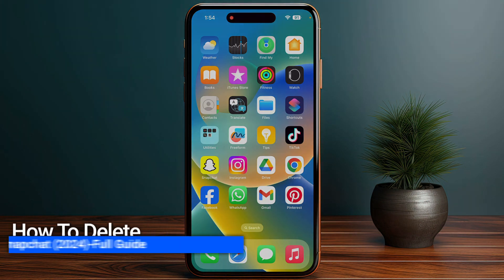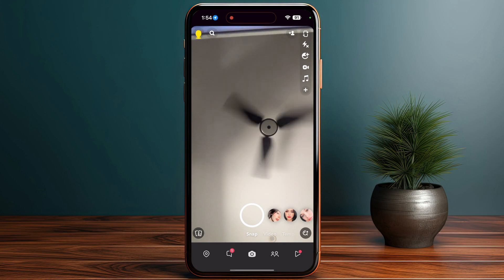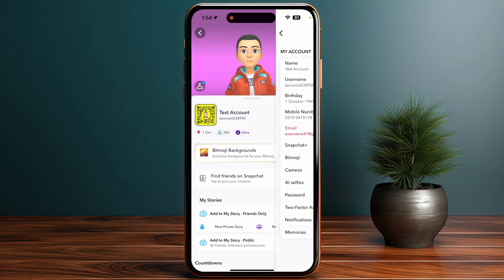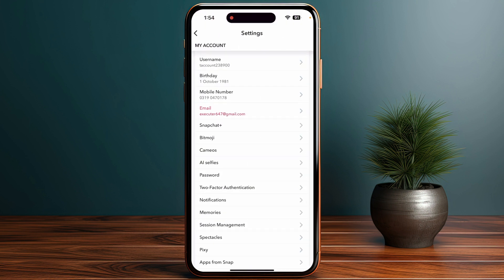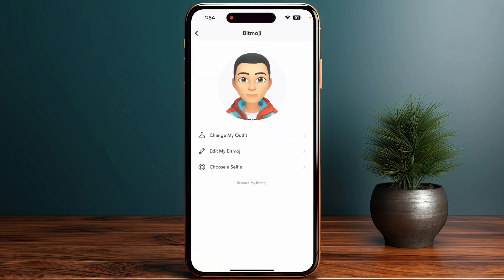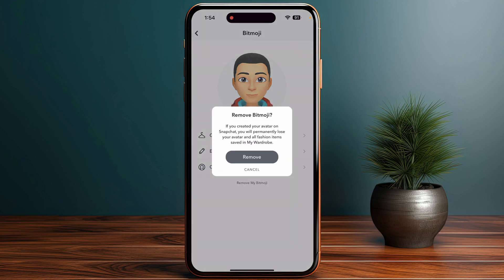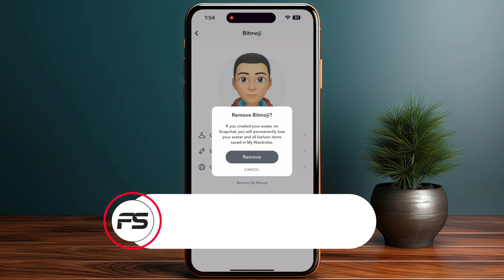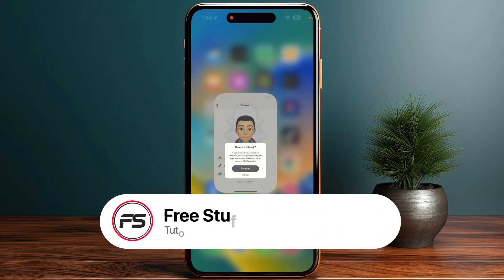How To Delete Bitmoji On Snapchat (2025) | Remove Avatar From Snapchat Profile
Are looking for a video about how to remove bitmoji from snapchat? here it is! In this video I will show you exactly how to delete avatar from snapchat. Make sure to watch the video to the very end. You will learn how to unlink bitmoji from snapchat.